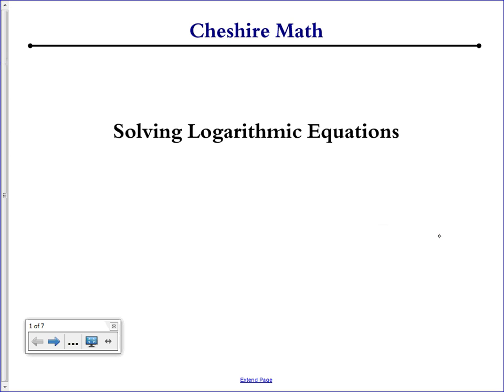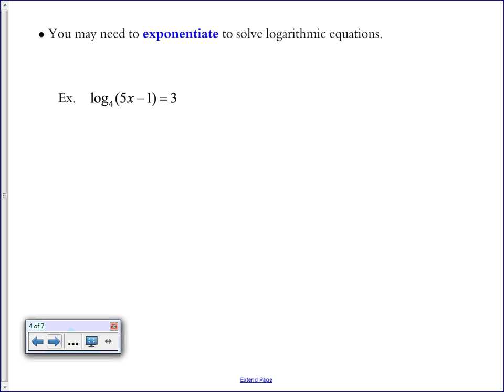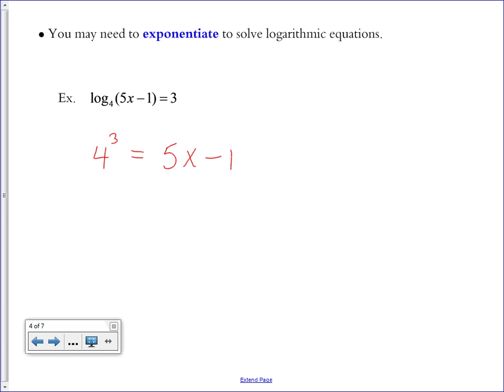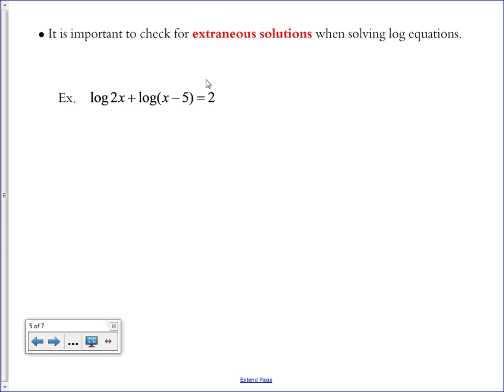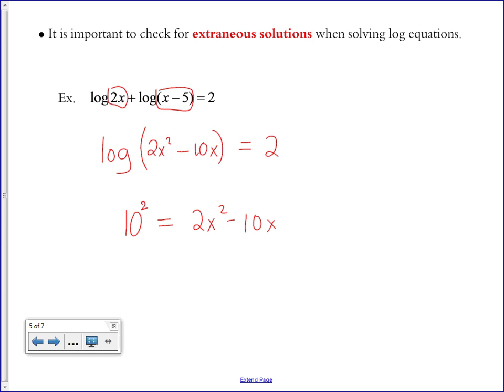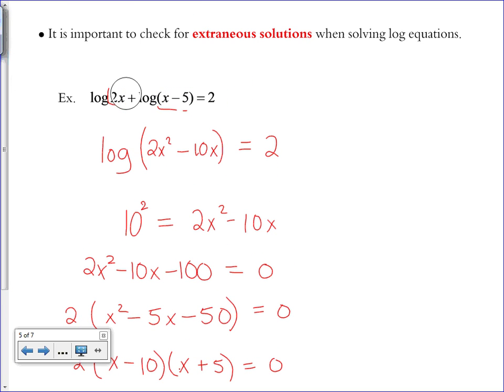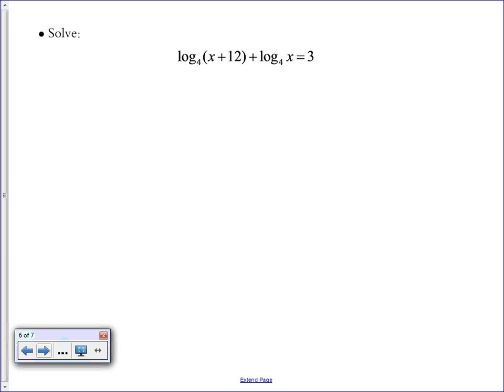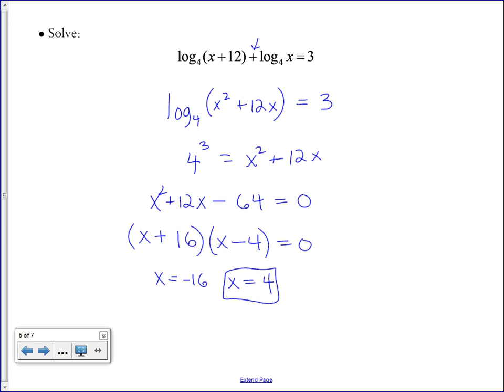7 6b Solving Logarithmic Equations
This video demonstrates how to solve logarithmic equations and check for extraneous solutions.